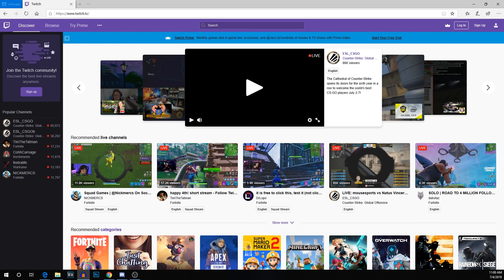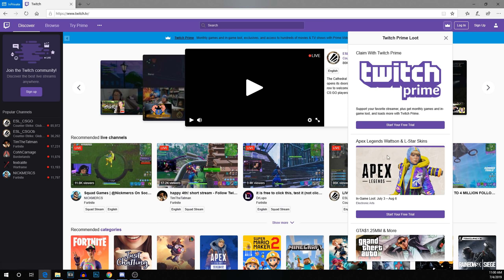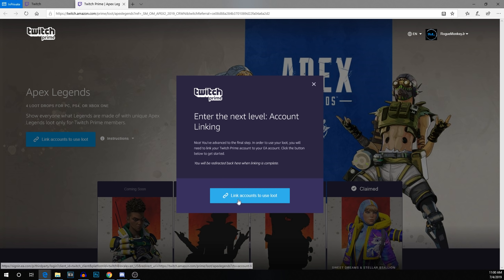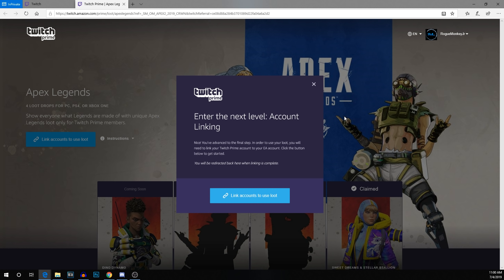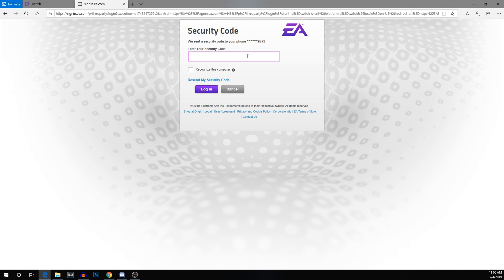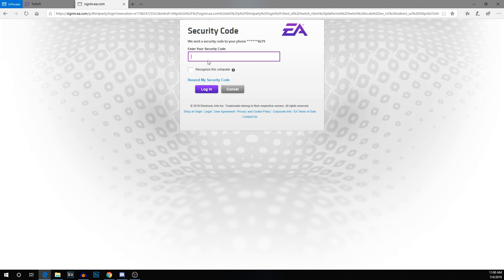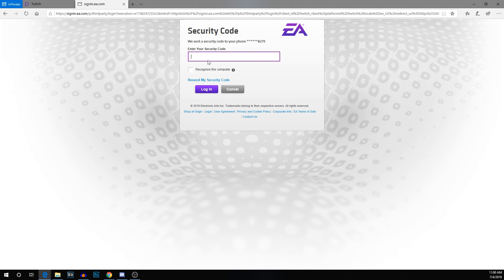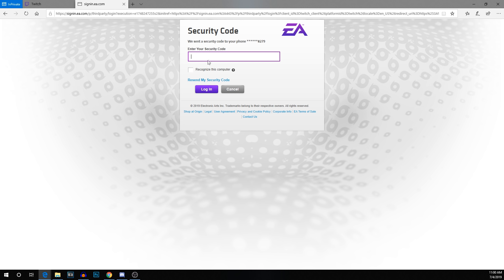How to Get Wattson & L-Star Twitch Prime Skin - Apex Legends Tutorials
So with the launch of Apex Legends Season 2 and the release of the newest legend Wattson, Respawn and Twitch partnered up to bring us some exclusive Apex Legends Twitch prime loot for Wattson and the L-Star. You can also get a 30-day free twitch prime trial to claim the skins! So sign up, claim the offer and enjoy the psychedelic rainbow unicorn skins from July 3rd to August 8th!